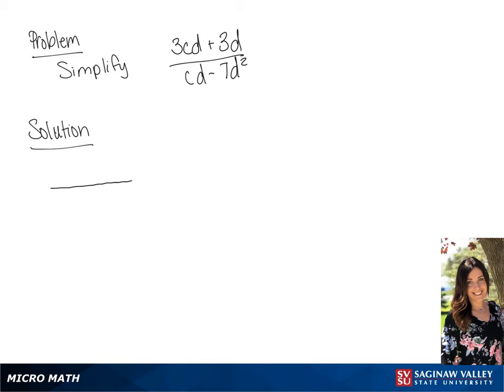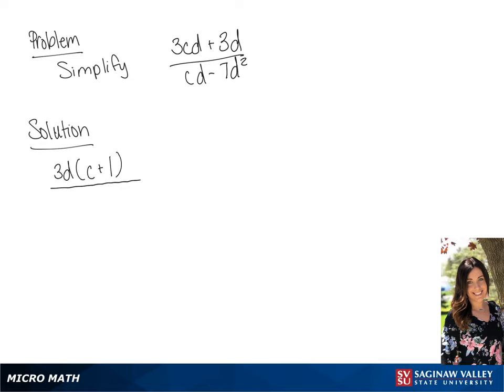Rational Expressions: Simplify (3cd + 3d)/(cd - 7d^2)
Tiala from SVSU Micro Math helps you simplify a rational expression.  A rational expression is a fraction of polynomials.  We simplify a rational expression the same way we simplify a fraction, by factoring the numerator and denominator.  The rational expression in this problem has two variables.

Problem: Simplify (3cd + 3d)/(cd - 7d^2)